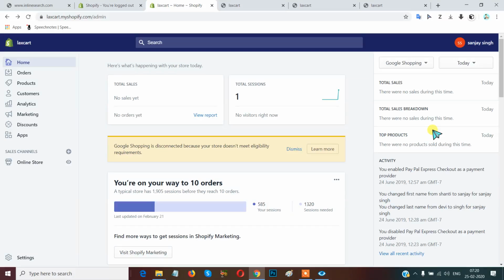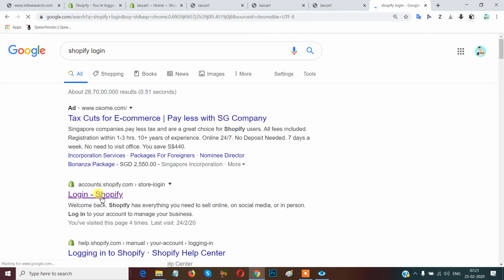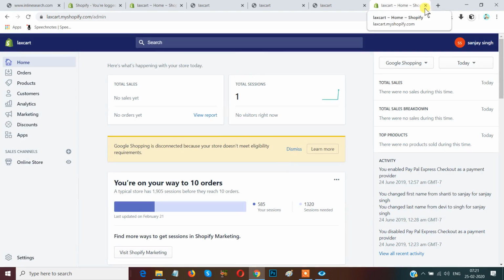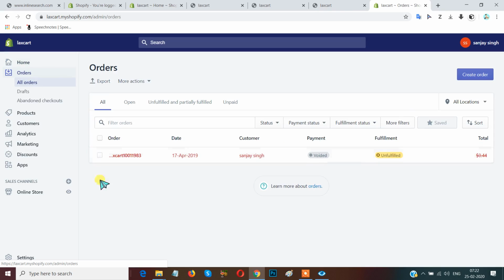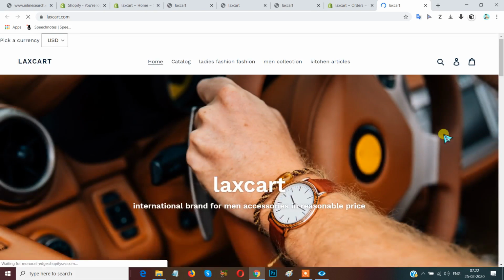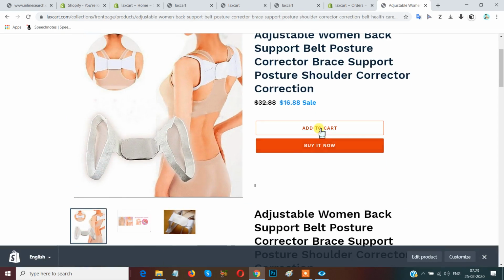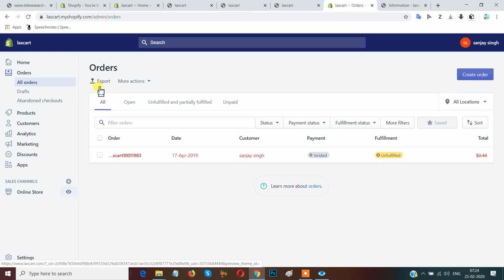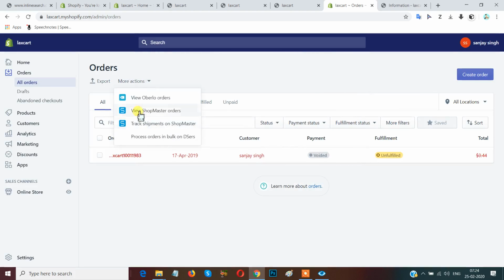SHOPIFY order full video/shopify order tutorial / Shopify Dropshipping Store